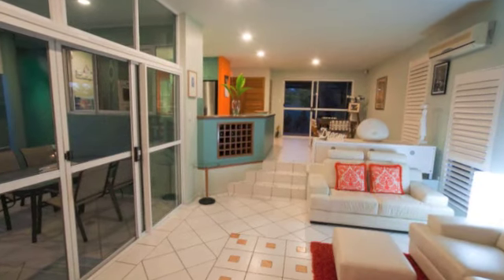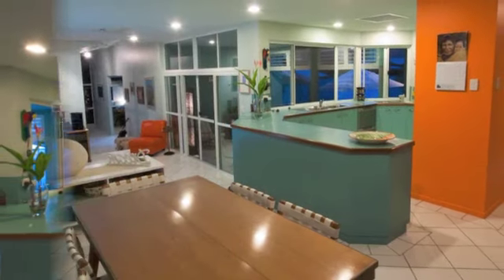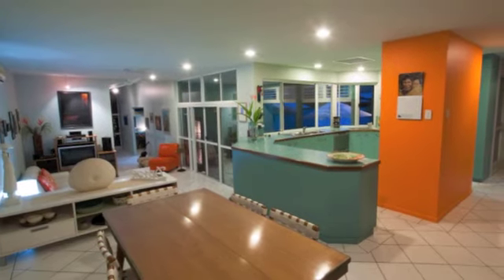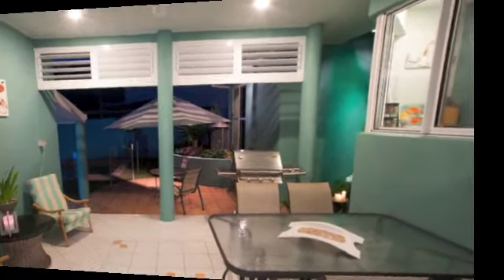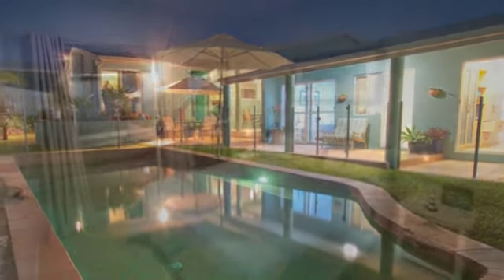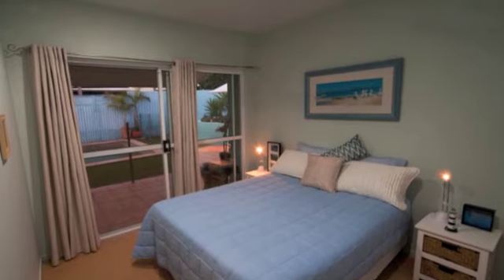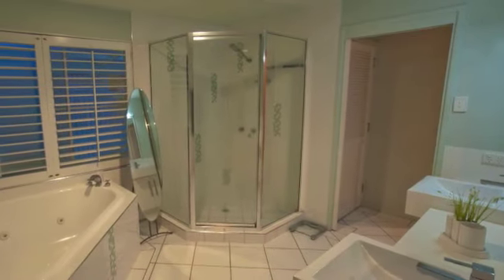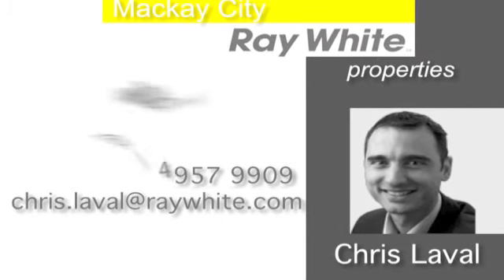REAL ESTATE MACKAY (SOLD): 8 Russell Ave, Slade Point - Chris Laval - Mackay City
8 Russell Ave, Slade Point
Don't just imagine life by the beach, here is your opportunity to live it - in style & secure your beachside dream in this architecturally designed award winning home! Open plan living with high ceiling & a spacious kitchen offering oodles of space while overlooking the back yard and catering to the dinning and lounge room thru to the Back patio for early morning coffee & Outdoor covered entertainment area over looking the inviting sparkling in ground pool. 3 large bedrooms with built-ins along with 2 absolutely stunning bathrooms including large ensuite in the main bedroom complete with spa bath.
Fully landscaped gardens and a child & pet friendly yard is perched in an Elevated position, enjoying gentle sea breezes, minutes walk to Turner and Lambert's beach, parkland, shops and just a 7 minute drive to the Mackay CBD. Call Chris now and discover more.